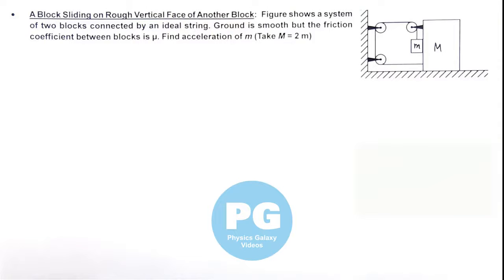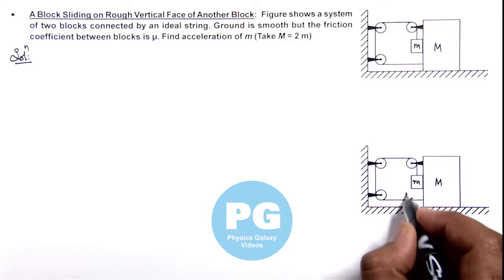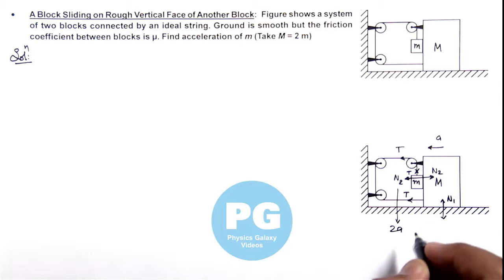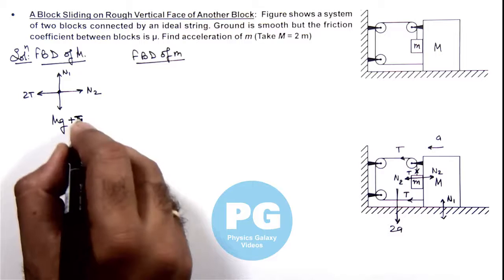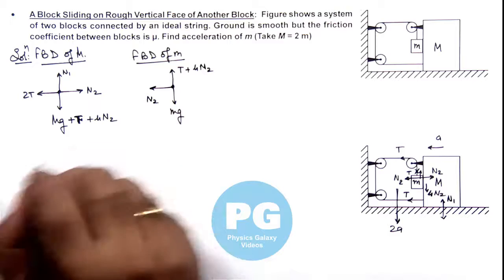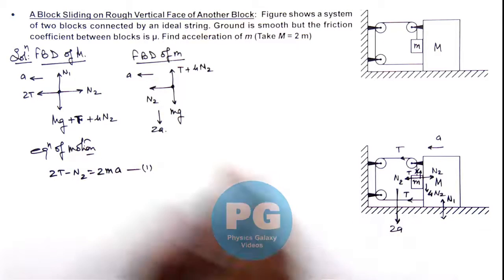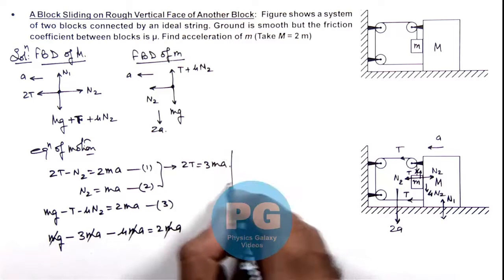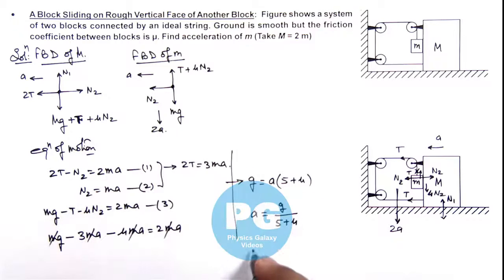Advance Illustrations – A Block Sliding on Rough Vertical Face | NLM #51 for JEE Advanced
Ashish Arora Sir has taken up a case of A Block Sliding on Rough Vertical Face which is important for select in IIT.